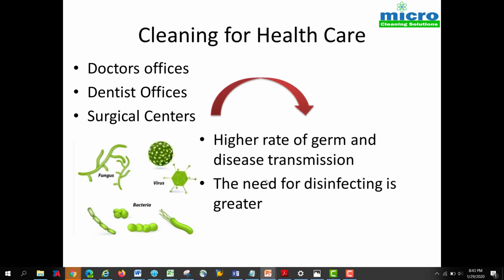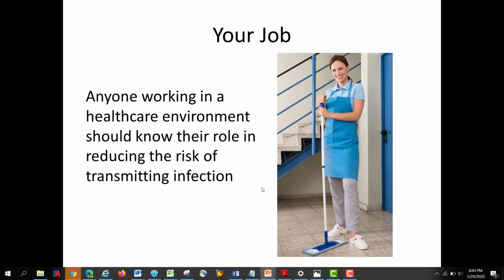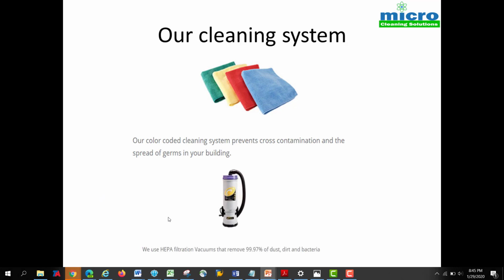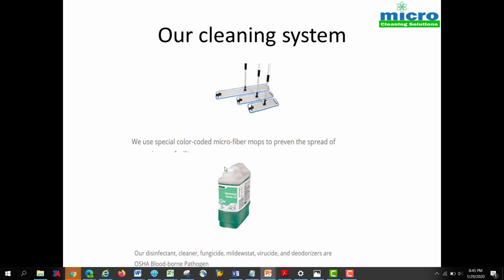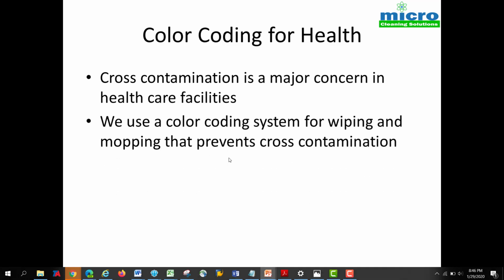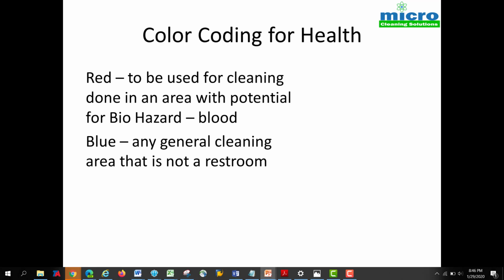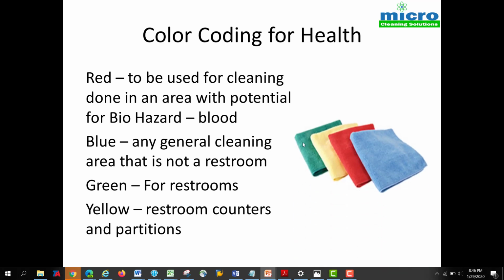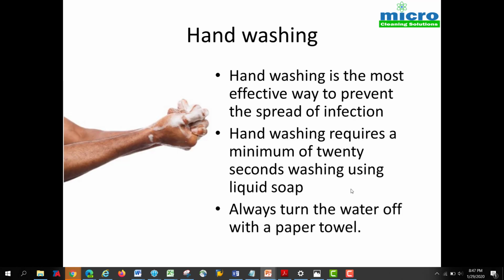Micro Cleaning Solutions Training Video